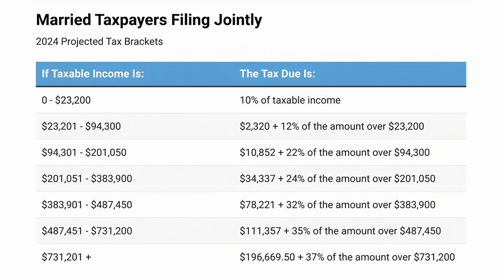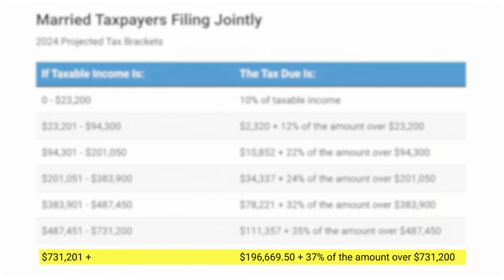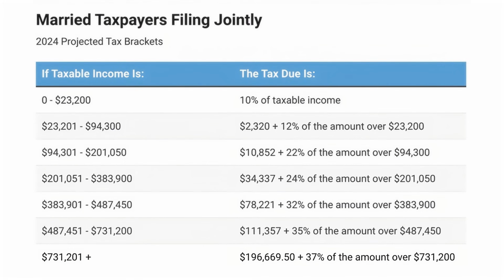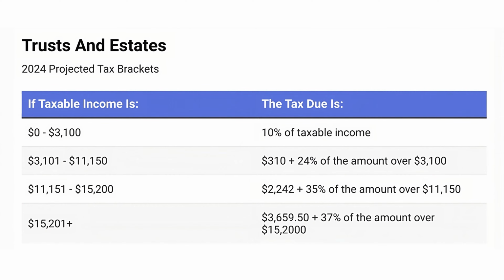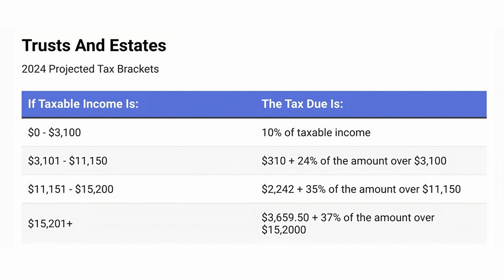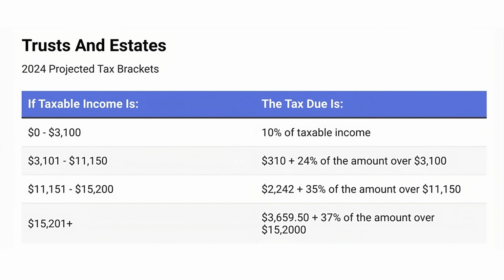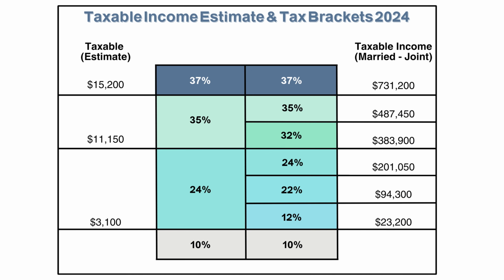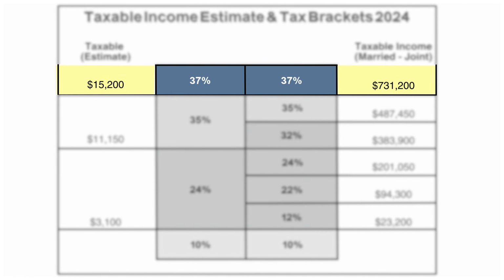How Do Trusts Get Taxed? Missing This Could Cost You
When it comes to estate planning, one important question you should ask is, "How do trusts get taxed?" While the percentages might look familiar to your traditional income tax, the threshold for taxes on trusts is far different. In this video, we'll talk about how revocable living trusts are taxed.

Your living trust beneficiaries are taxed at a number that probably won't matter to you as the creator of the trust, but for them, the high tax burden might not be something they're aware of. Educating them on what to expect ahead of time can help them better understand how trusts get taxed.